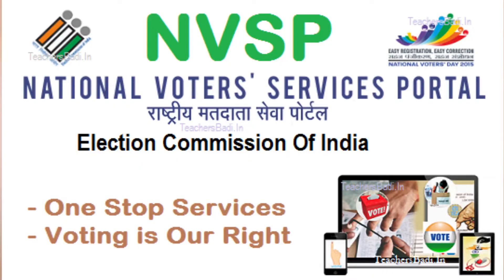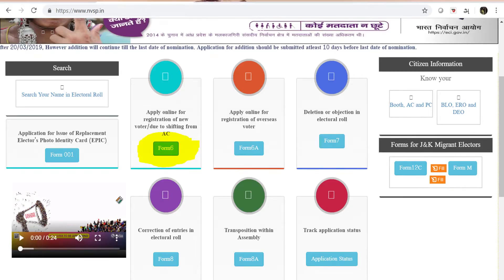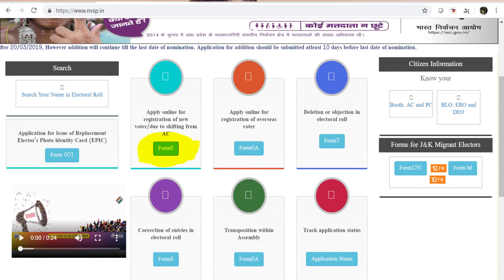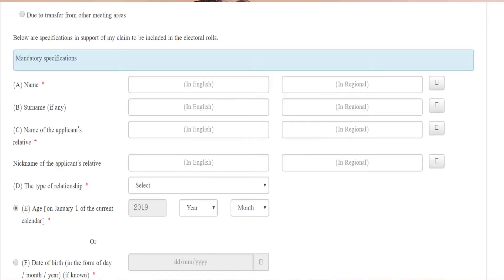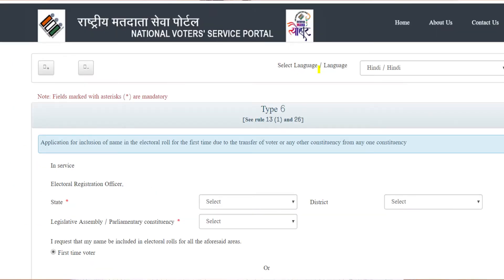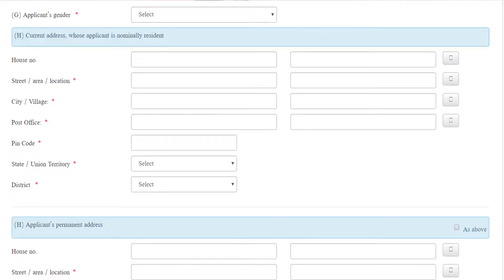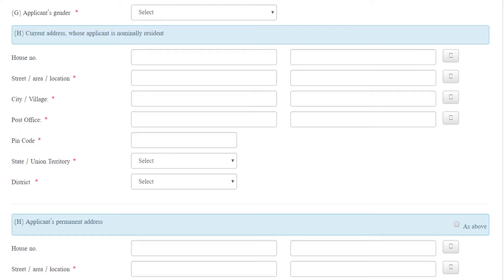ஓட்டு போட ஊருக்கு போக வேண்டாம் | Vote from your place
ஓட்டு போட ஊருக்கு போக முடியவில்லையா
அதுக்கு ஒரு வழி இருக்கு.
நீங்கள் இருக்கும் இடத்தில் இருந்து ஓட்டு போட முடியும்.
 | Vote from your place |